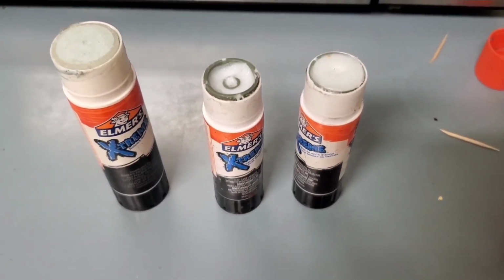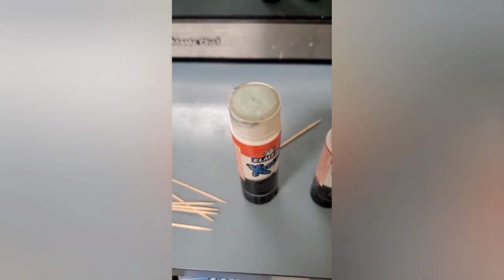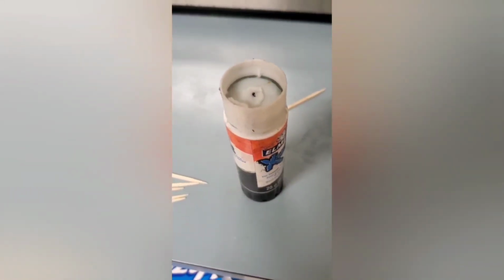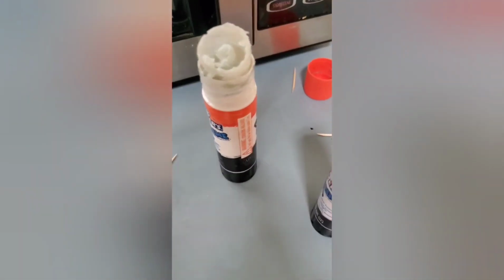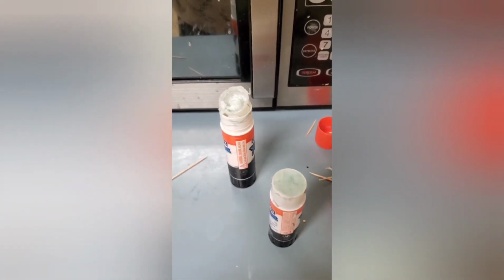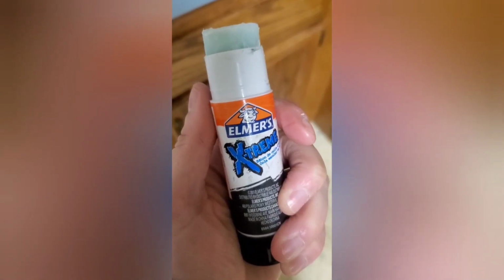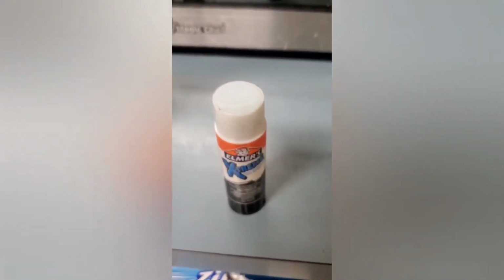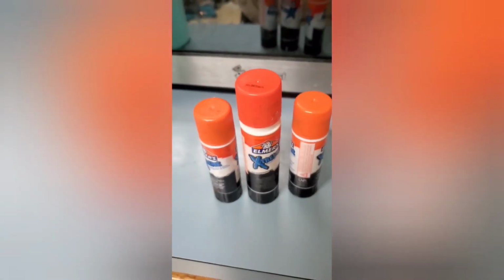Glue Stick Hacks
Not Intended for Children. Adult supervision may be required.

Join in and share your work in our new accompanying facebook group: Aniecreativity's Creations and Inspiration